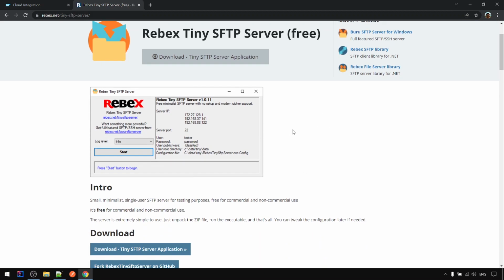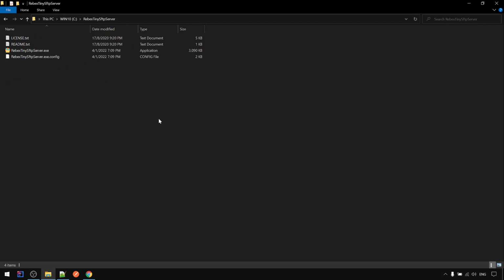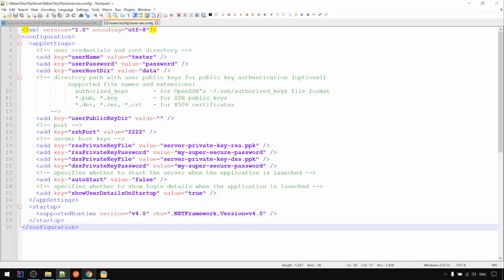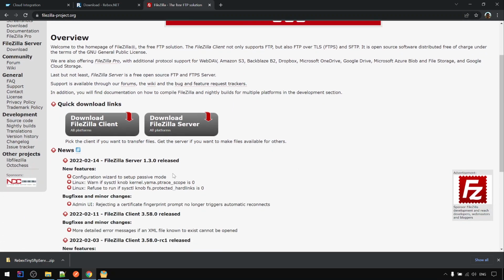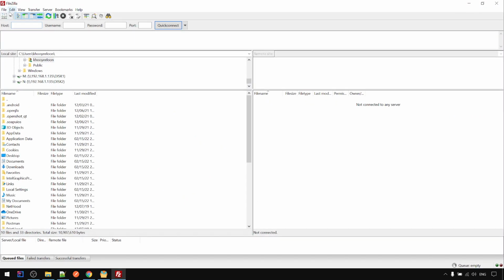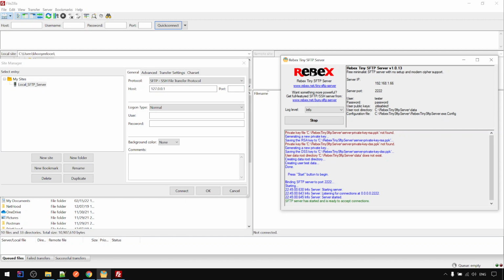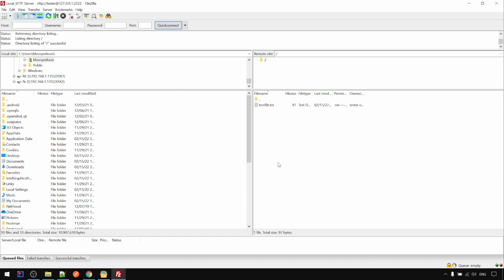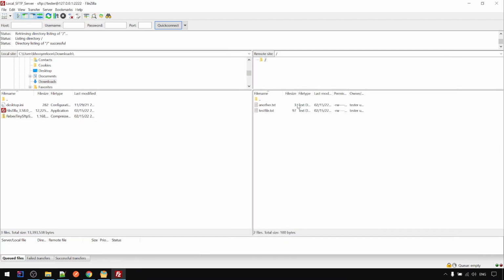SAP CPI Course | SFTP Adapter | Setup On Premise SFTP Server with Username and Password